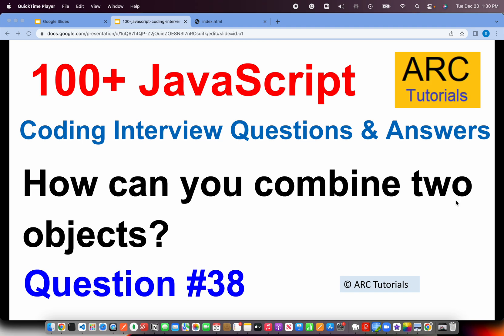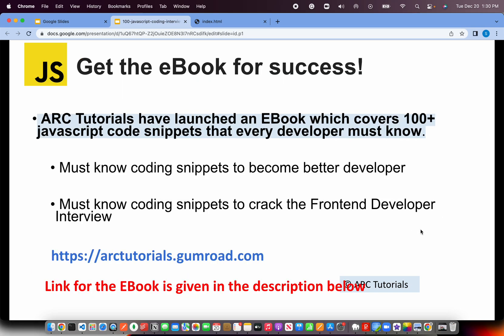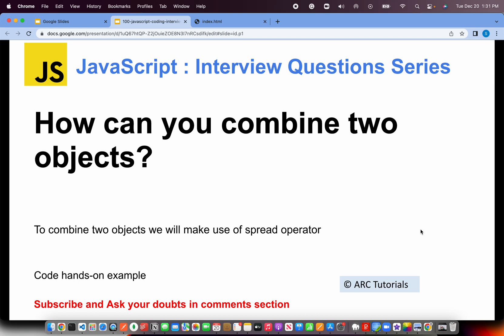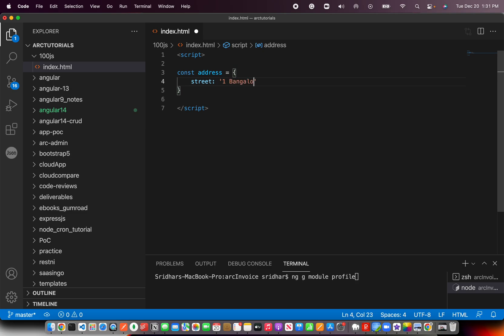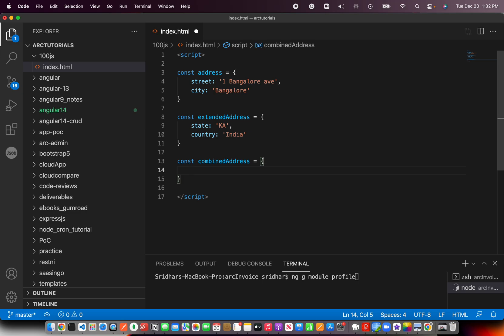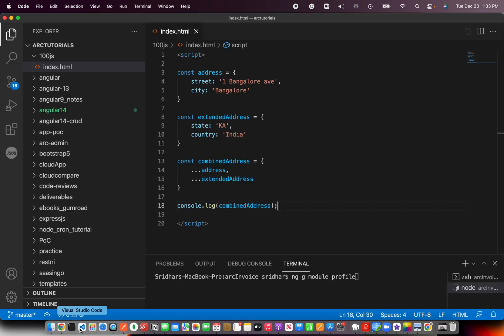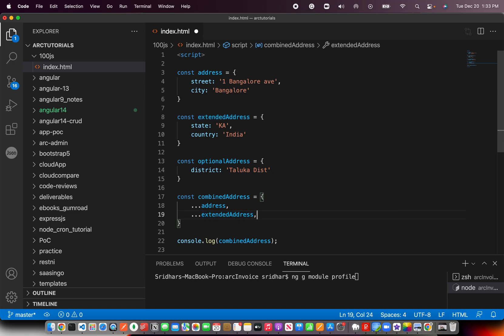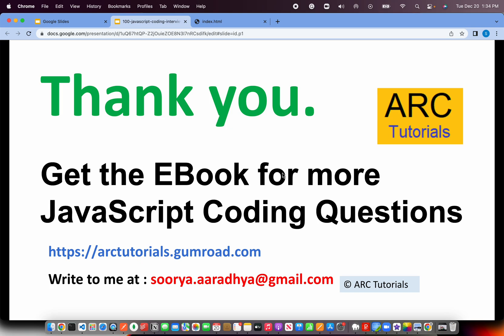Javascript interview questions and answers - 38 | Javascript Interview Questions Answers Coding 2023